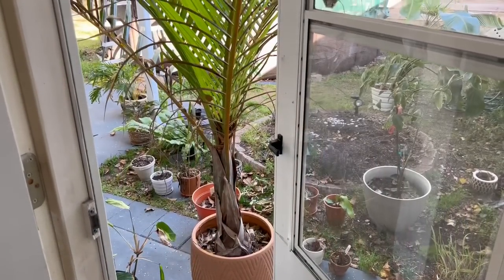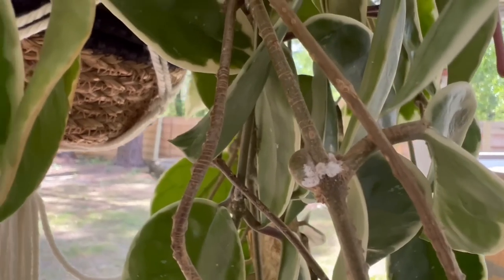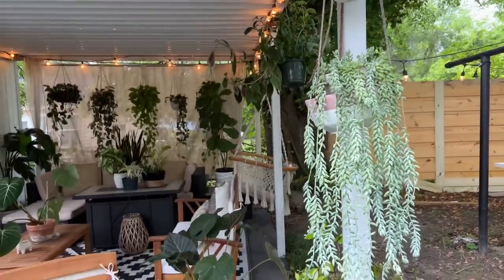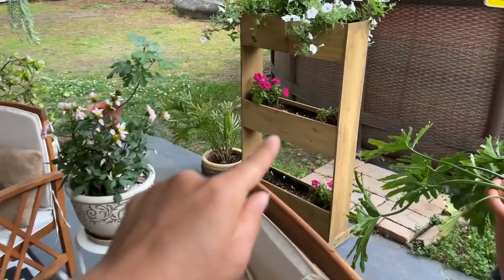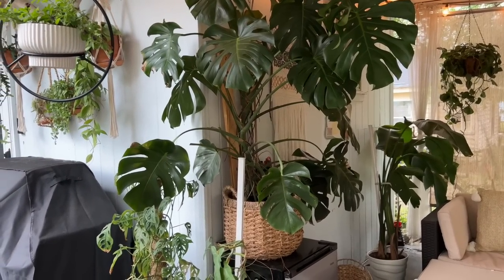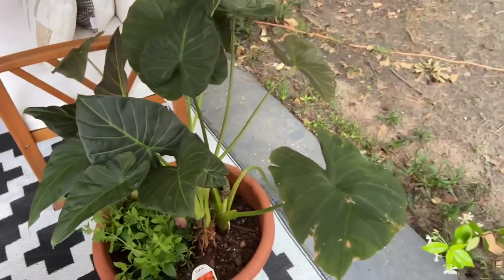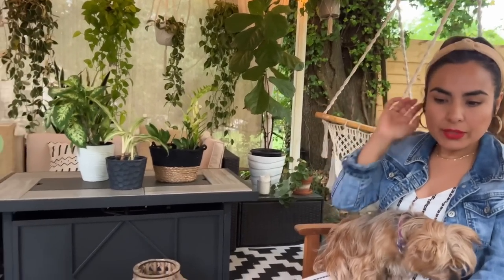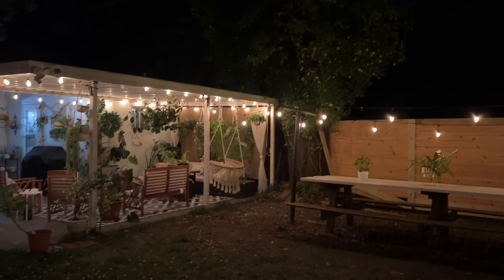Ideas to Create a Inviting Relaxing Patio Space/ Backyard Transformation Budget Friendly/Plant Tour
💚 So here It is! My back patio transformation plant tour!  I will name all my plants and let you see how they have transformed my outdoor patio space! This makeover was long overdue and has surpassed my expectations! My goal was to keep it budget friendly, recycling old furniture pieces as much as possible, and to create a cozy tropical oasis in my back yard bringing a lot of my Indoor plants outdoors for the summer!!!  I Invite you to see part one on my renovation too see the before makeover, the work that I did, and decor details…

Basically if your heart beats fast for plants like mine,  you will want to watch PlantHeartBeats! :)

Video Editing By Apple iMovie

Some products that i am using daily and I love:

***Moisture Meter:

***Neem Oil:

***Fish Emul Fertilizer:

***VELCRO Ties Plant Support:

***YELLOW STICKY TRAPS:

***PLANT T-SHIRT

***MY IKEA Cabinet Growing Lights:

***AC DualFans Quiet:

***Doors Cabinet Plastic Weather Strips:

*** *This is positive channel for the plant community to enjoy! Any hateful or inappropriate comments will be deleted and blocked from my channel